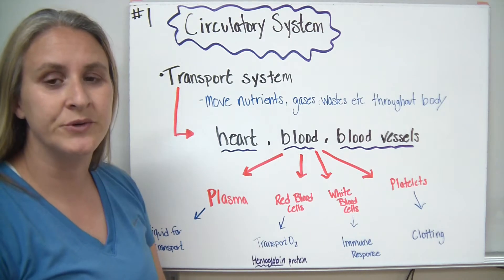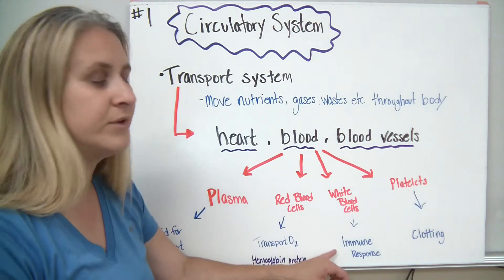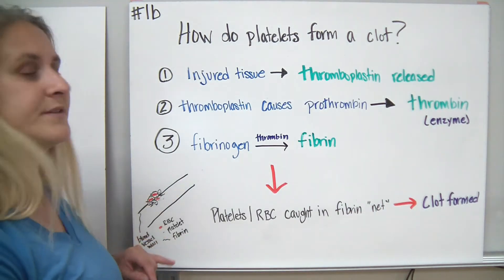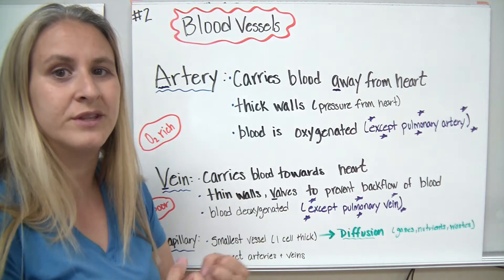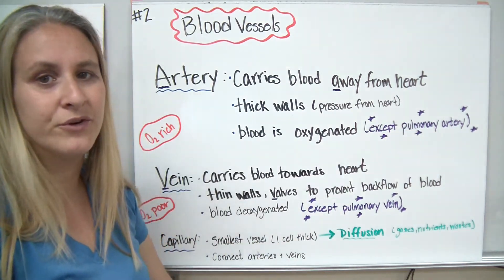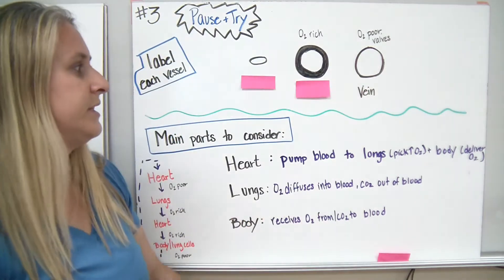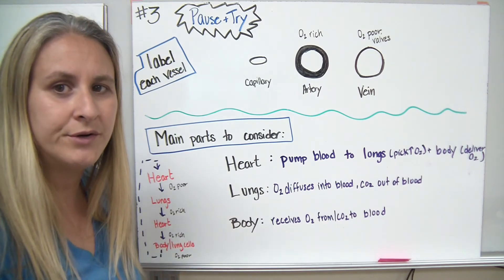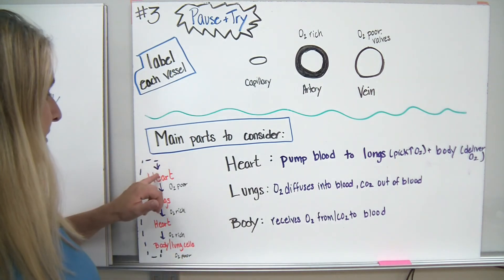Circulatory system - blood, vessels, clotting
Circulatory system - information about blood, blood vessels, and clotting.